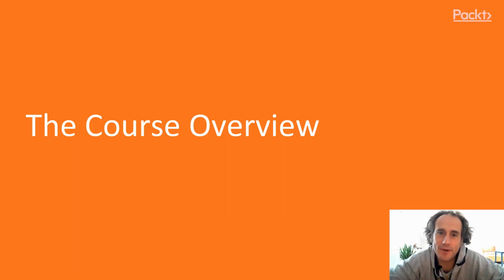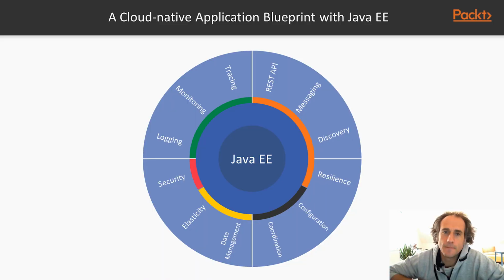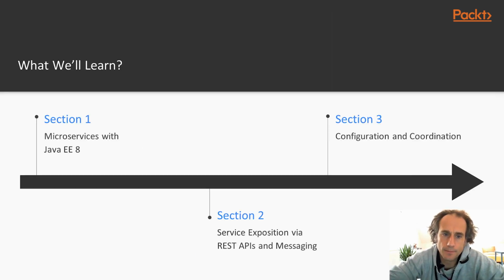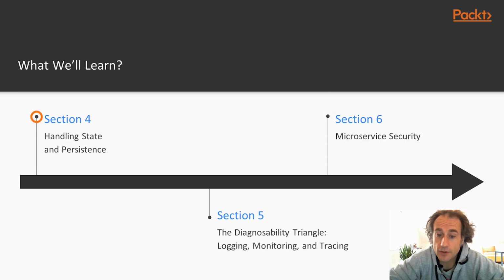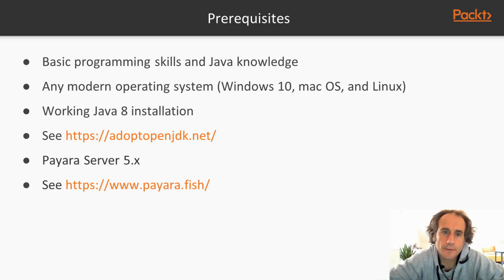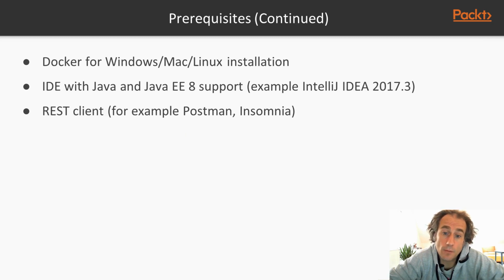Cloud-Native Application Development with Java EE : The Course Overview | packtpub.com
This video tutorial has been taken from Cloud-Native Application Development with Java EE. You can learn more and buy the full video course